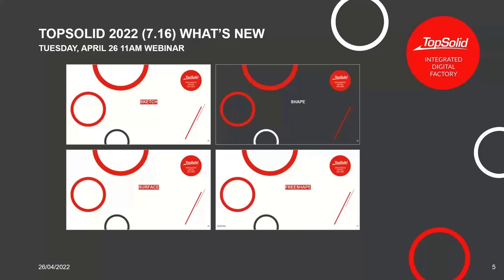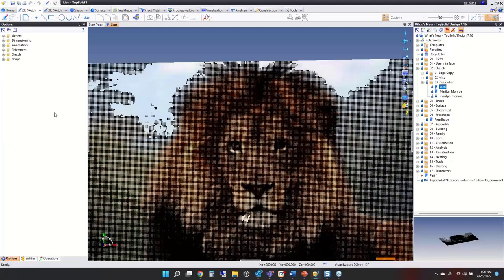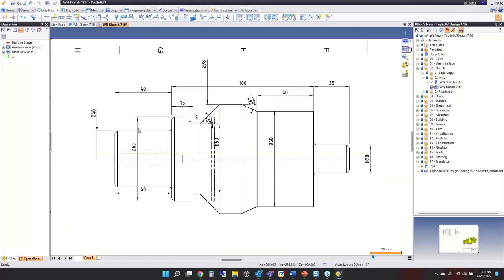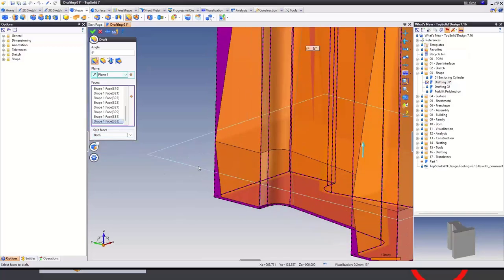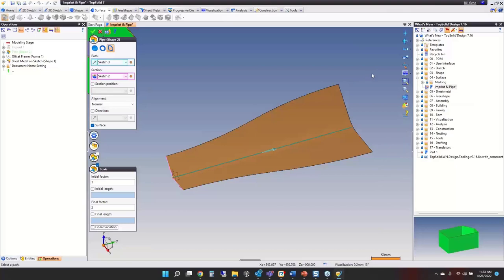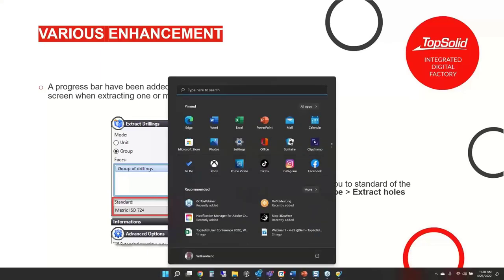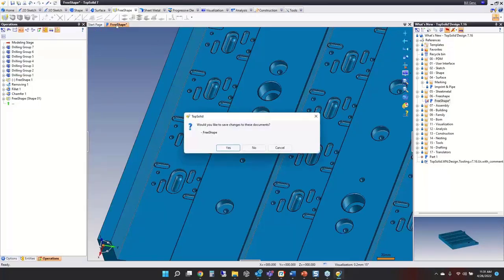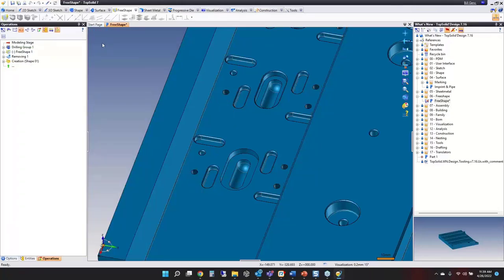TopSolid Virtual What's New 2022 Webinar 2-TopSolid Design 1 of 5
This is the first of five webinars dedicated to previewing new features of TopSolid’Design.  We will take an in depth look at the following topics:
- Sketching; dynamic parallel, dynamic trim, pixelation.
- Shapes; drillings, draft.
- Surfacing; planar imprint, pipe.
- Free Shape; tapping standard.